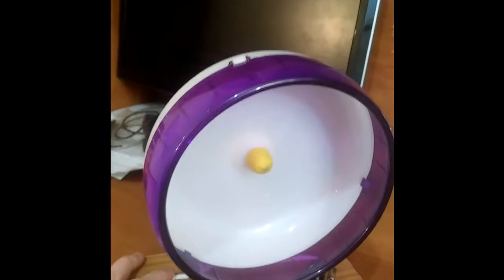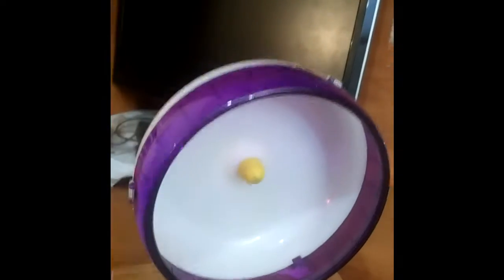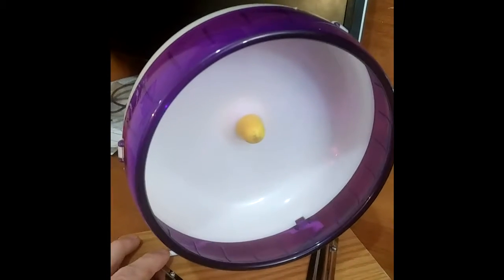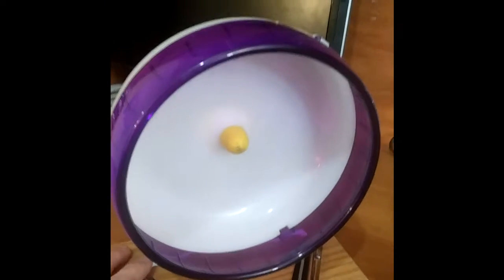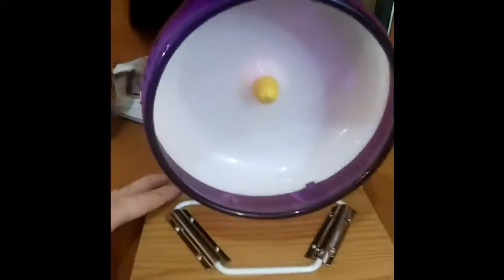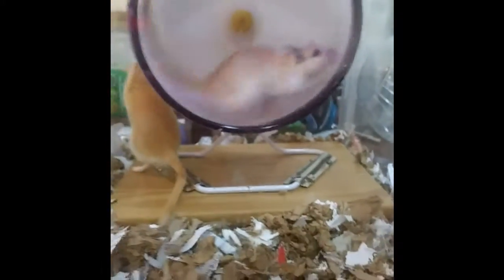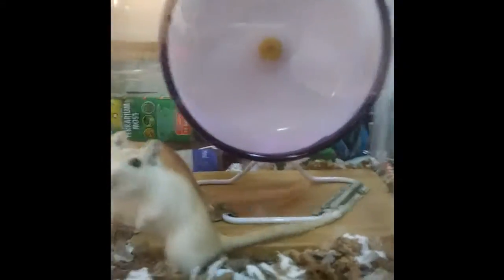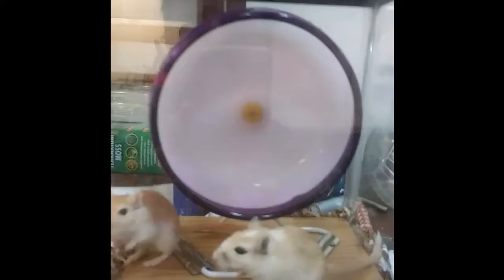Watch Cute Gerbils Run - Free DIY Hamster Wheel Improvement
I want my gerbils to get exercise on their wheel, but before that meant I had to set it upright every day, because they would always knock it down. Or more annoying was when they would cause it to be so close to the wall that it would continuously knock against the glass while I was trying to sleep.

But now, problem solved. And it didn't cost me any money.

BTW, they are both girls, and their names are Black Nose, and Red Eyes. Creative huh? =P